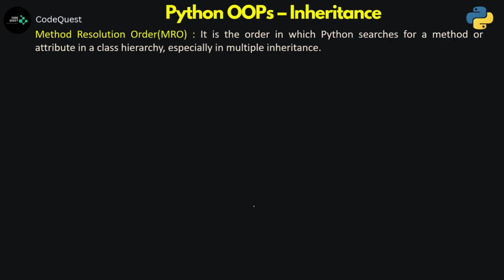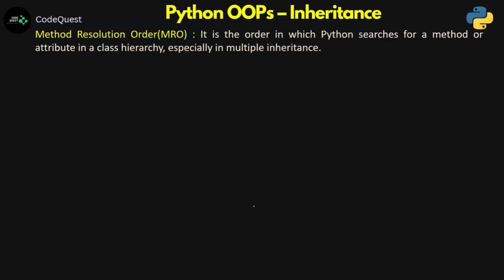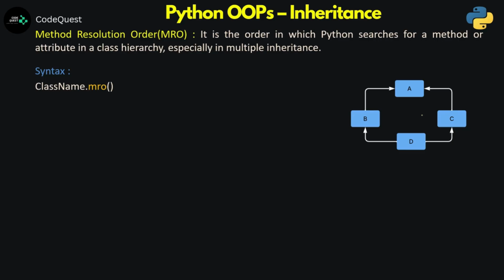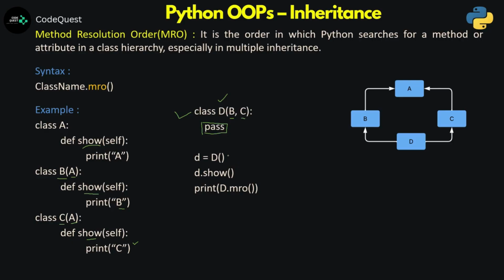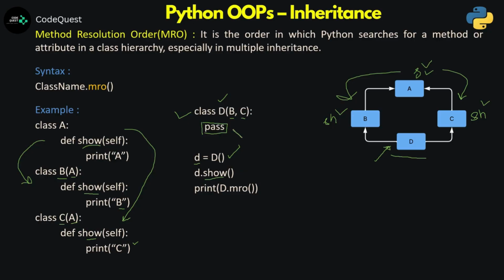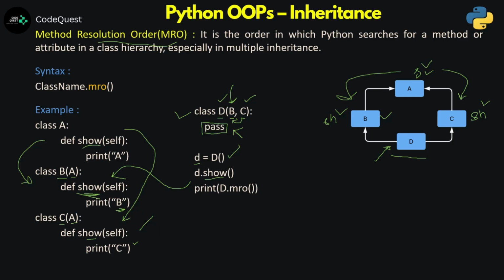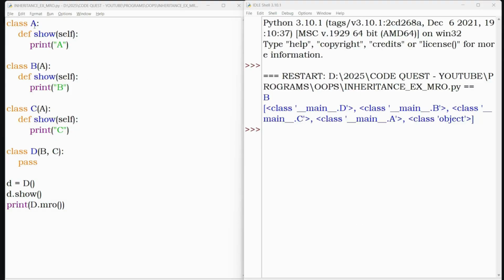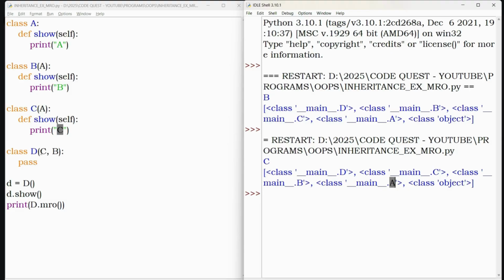14.10.7 Method Resolution Order | 14.OOPs | Python for beginners